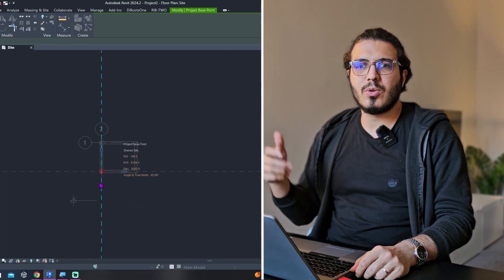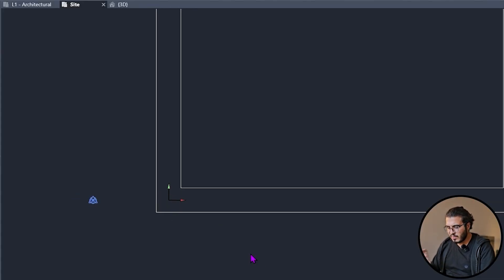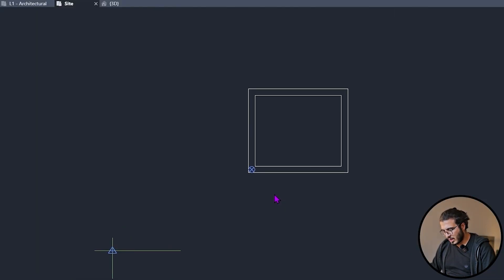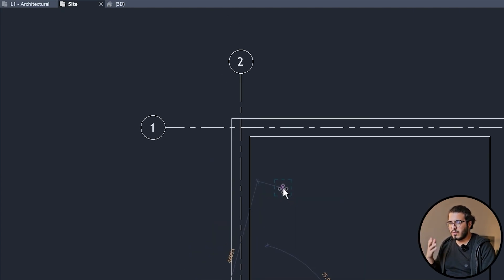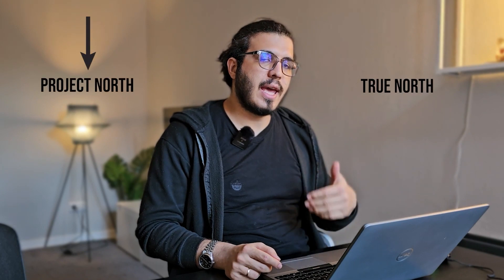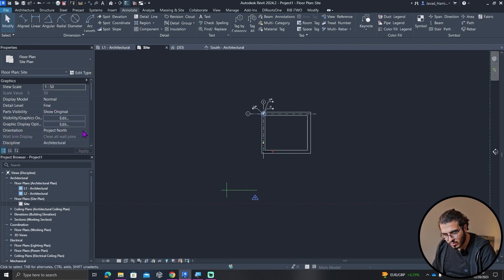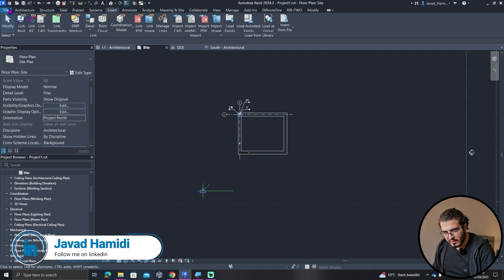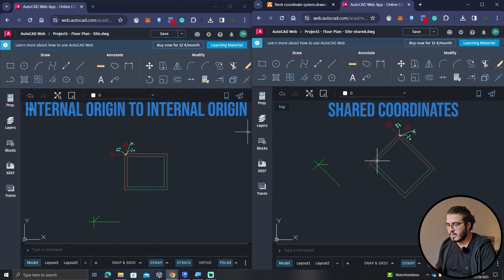Revit's Bizarre Coordinates Explained: What You Need to Know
🟣In this video I will explain the whole idea behind Revit coordinates and how to use them properly, what is Project the point, and Survey point and Internal Origin

Internal Origin in Revit 00:00
Project Base Point and Survey Point 02:15
Elevation and Height in Revit 06:00
Different Coordinates in Revit 08:10
True North in Revit 10:08
CAD and Revit Workflow 12:45

✅Useful Links :
🟣Q & A Group